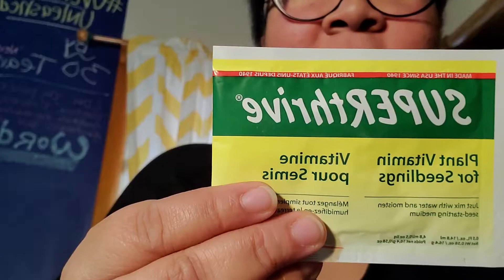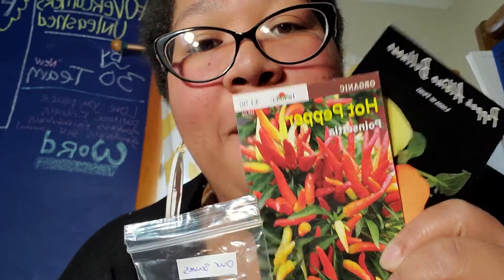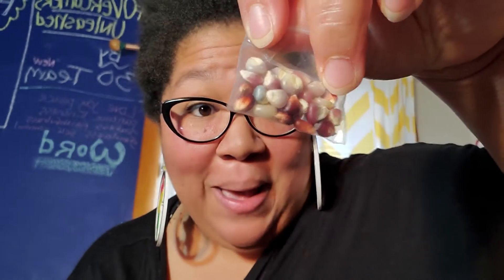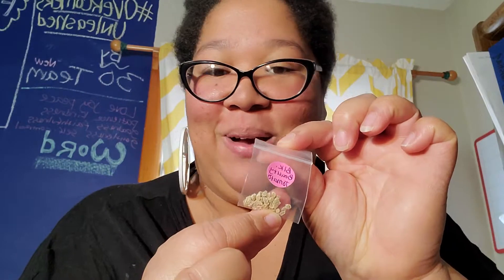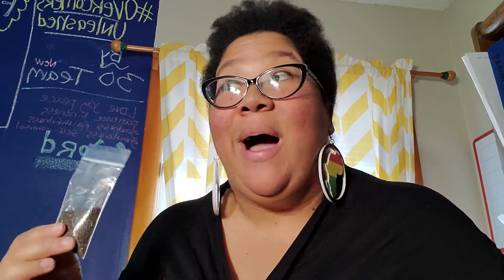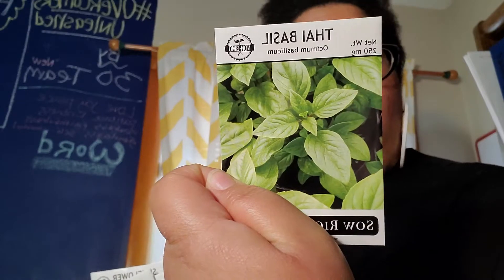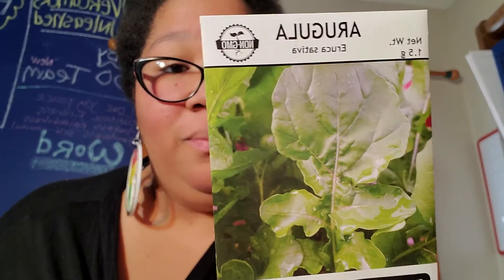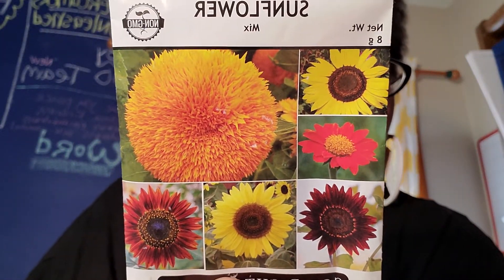GIFTS FROM MY GARDENING FRIENDS/THANK YOU (UNEDITED)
Thank you for all the gifts!

Angela's Busy Bees Garden and Homestead
UT33200
DD'S FARMACY
Devajones03
Angela's Garden Sense